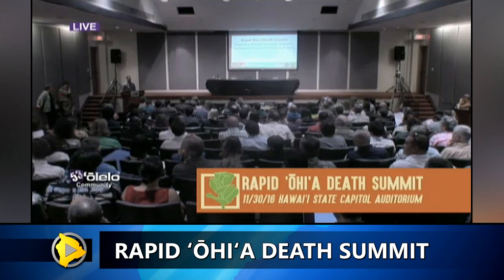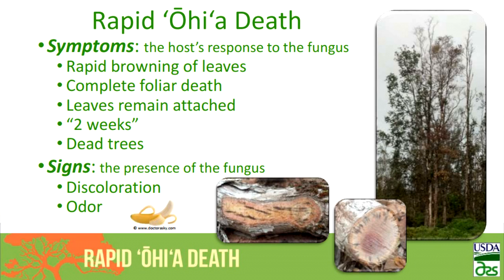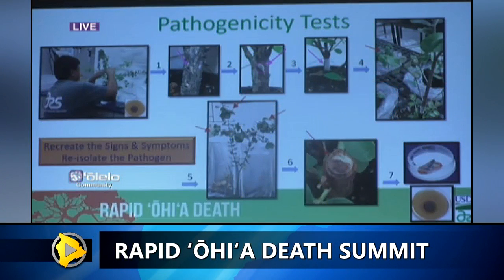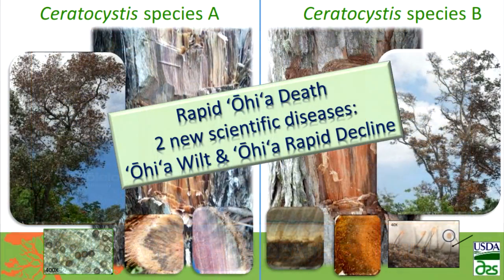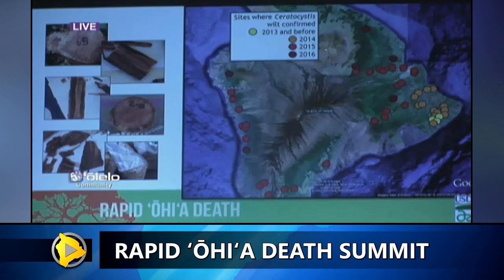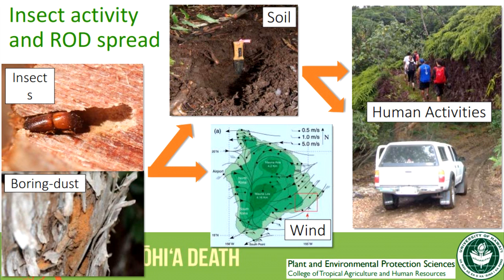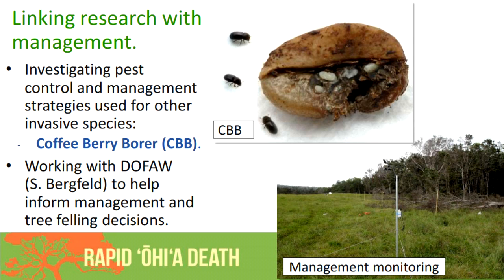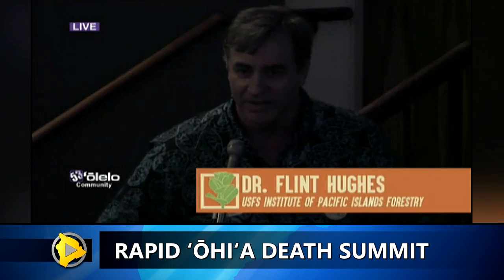Rapid Ohia Death Summit Presentations (Nov. 30, 2016)